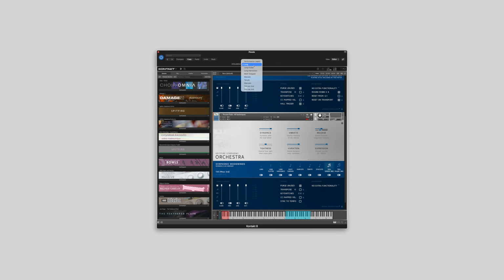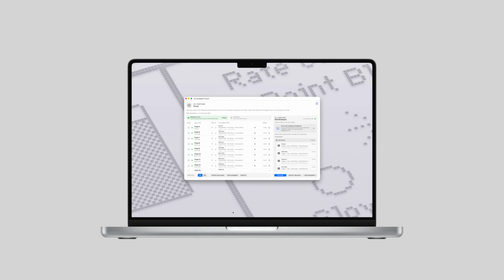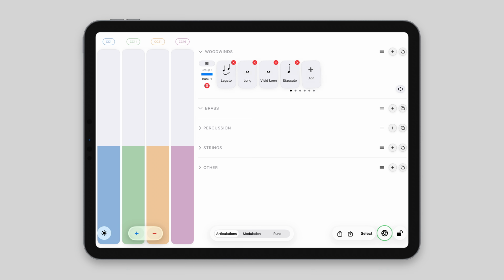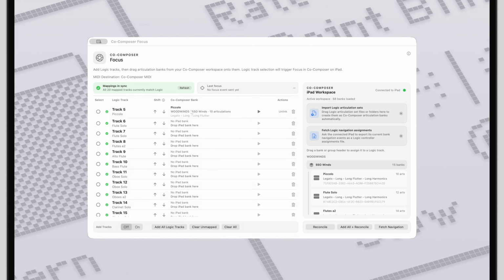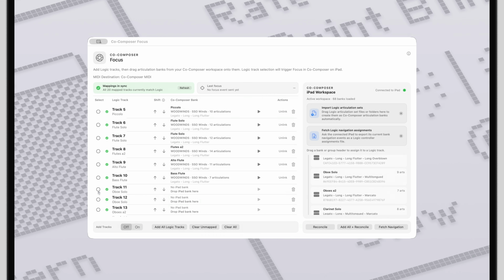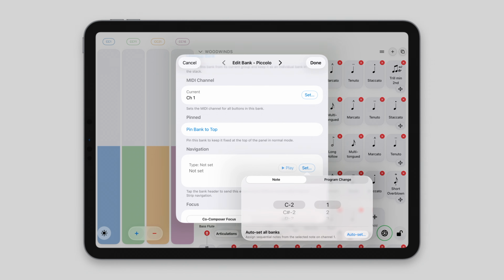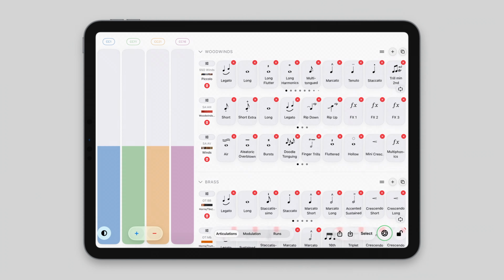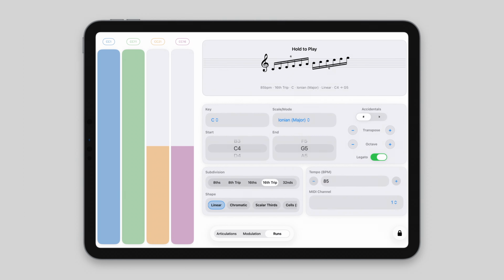CO-COMPOSER v2 - Out Now!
Co-Composer has had a big update to version 2 for compatibility with my new Mac app, Co-Composer Focus, giving Logic Pro users stored track mappings and per-click bank following for their Co-Composer workspace.